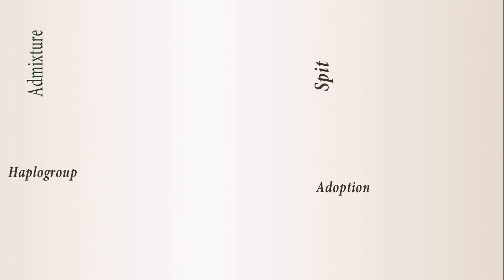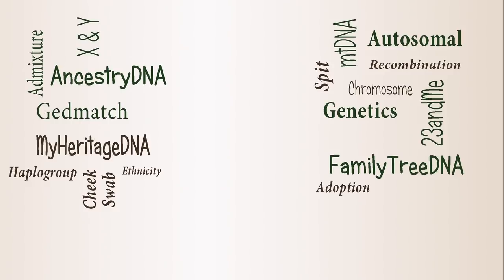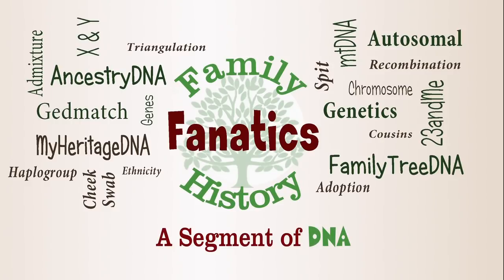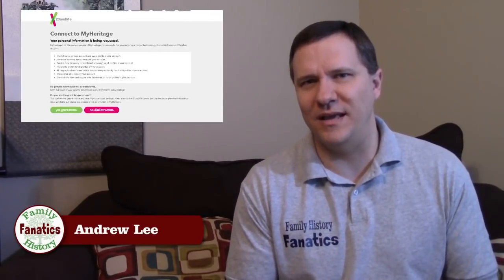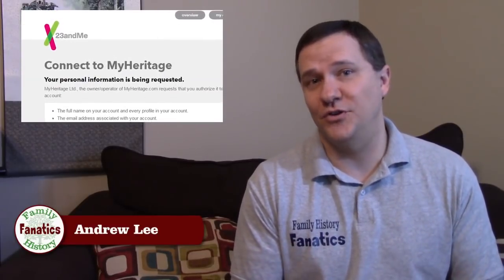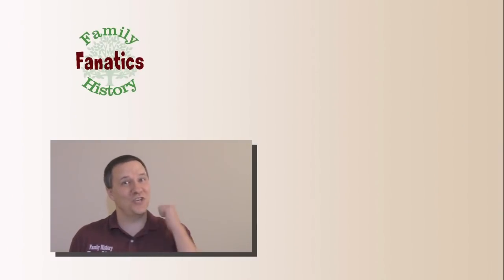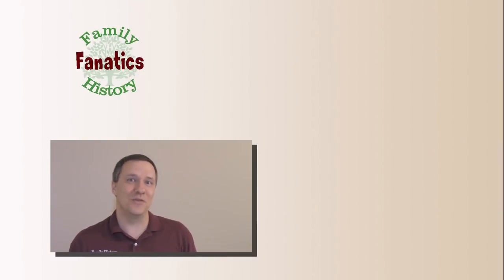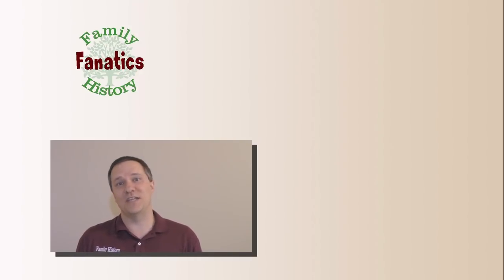Is MyHeritage a Good DNA Company?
MyHeritage is new to the DNA business, but should that keep you from testing with them? Listen to a discussion of the pros and cons of this company.

CONTINUE LEARNING

CHAPTERS

00:00 Introduction
00:51 MyHeritage Allows Uploading DNA From Other Companies
01:15 Manage Multiple Kits on MyHeritage
01:51 You Can Link Your DNA to Family Tree
02:31 The MyHeritage Database is Small
04:44 MyHeritage Has a Limited Toolset
05:52 So is MyHeritage Worth It?